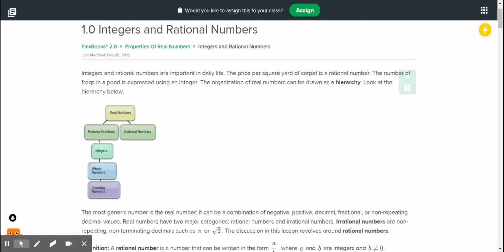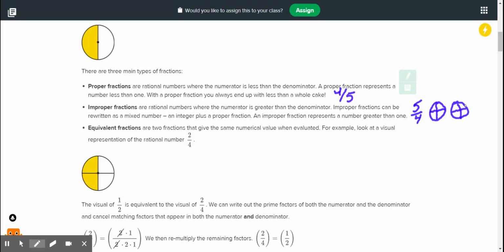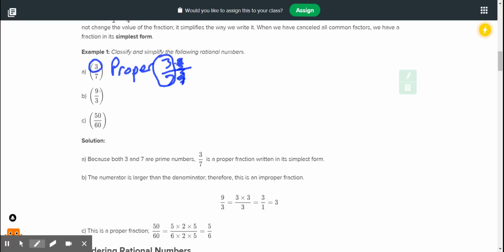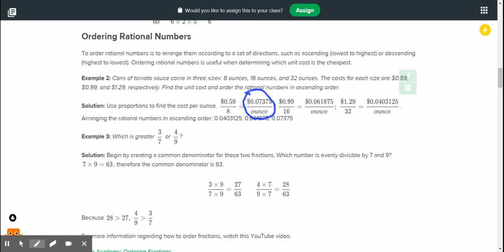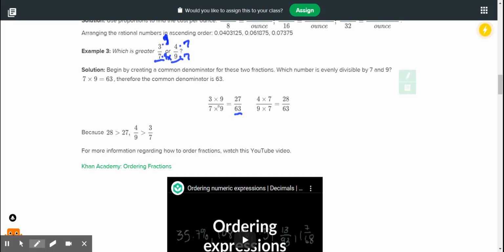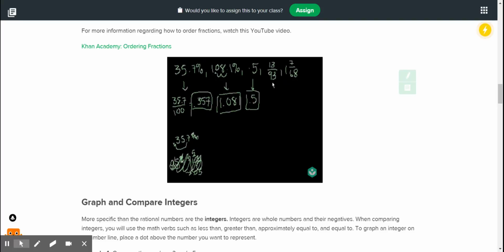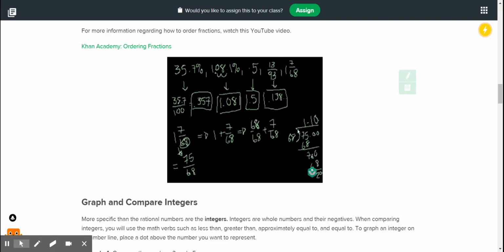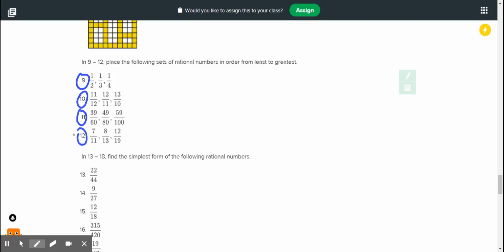Integers and Rational Numbers | CK-12 Foundation